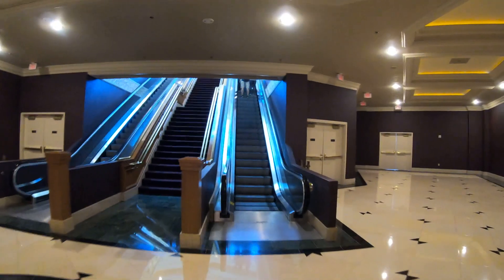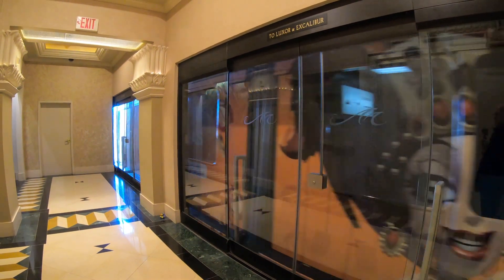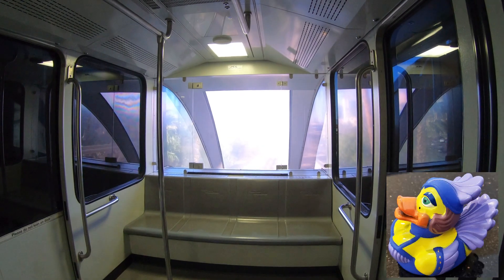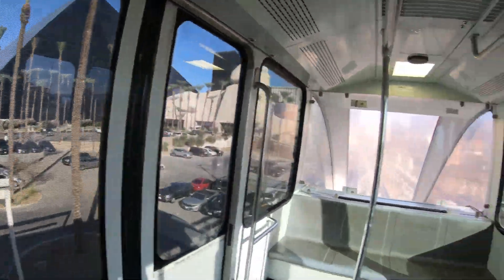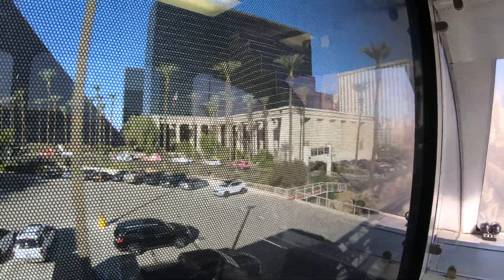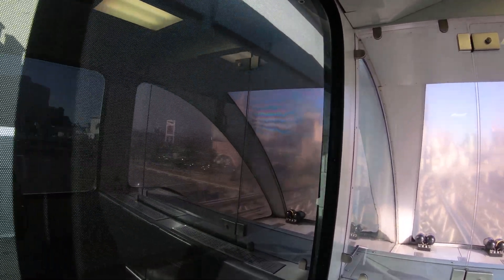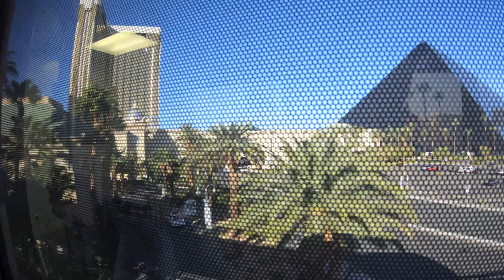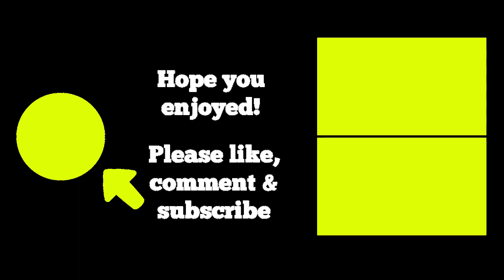Las Vegas video tour South Strip Tram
Today we will take a short ride on the South Strip Tram that runs between Mandalay Bay, the Luxor and the Excalibur. The ride is cheap (free) and only takes about five minutes from one end to the other which is a lot faster and more comfortable than walking along the Strip! MGM runs several Trams between all of their properties on the Las Vegas Strip. There is also the unrelated Las Vegas Monorail which runs behind the other hotels and casinos on the other side of the Strip. There are videos of all of these available on this channel!

I do $50 gift card giveaways quite often on this channel.